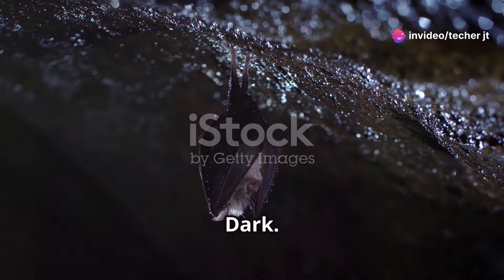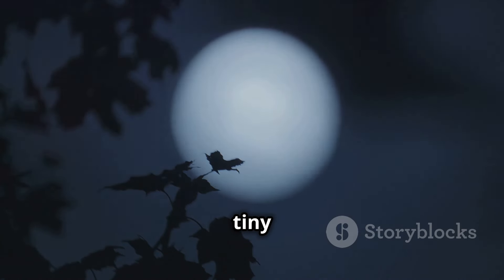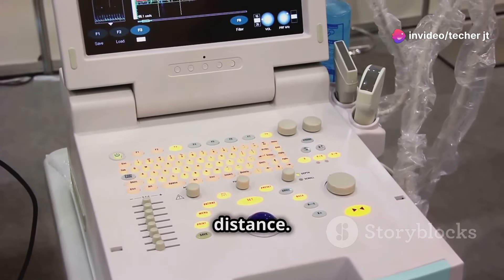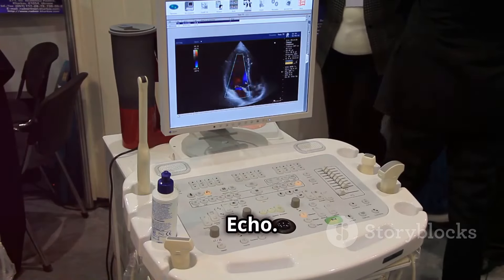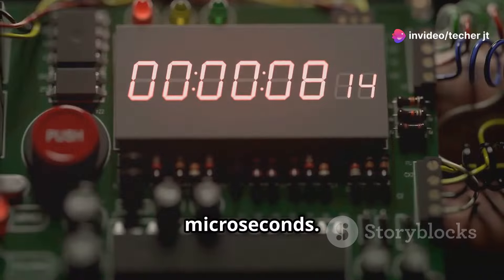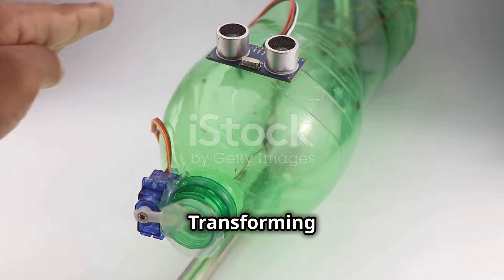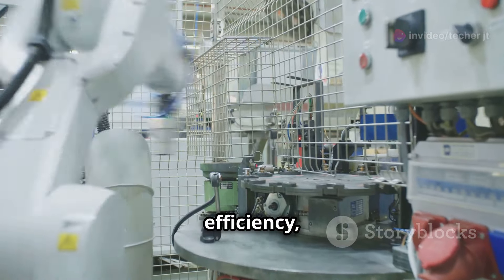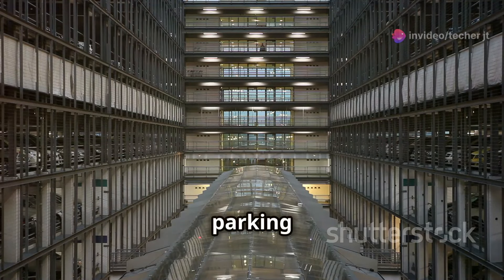Unlocking the Power of Ultrasonic Sensors: How They Work and Where They're Used!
Guide Questions:

1. Understanding: Explain the principle of echolocation and how it relates to the functioning of ultrasonic sensors.
2. Applying: Describe a scenario in which an ultrasonic sensor would be more beneficial than an infrared sensor. Justify your choice.
3. Analyzing: Compare and contrast the advantages and limitations of ultrasonic sensors in industrial applications versus their use in medical imaging.
4. Evaluating: Assess the impact of environmental conditions (like temperature and humidity) on the accuracy of ultrasonic sensors. What measures can be taken to mitigate these effects?
5. Creating: Design a simple experiment using ultrasonic sensors to measure the distance of various objects. Outline the steps and expected outcomes.
6. Understanding: What are the key components of an ultrasonic sensor, and what role does each play in its operation?
7. Applying: How would you program a LEGO MINDSTORMS robot to use an ultrasonic sensor for obstacle avoidance? Provide a brief outline of the programming logic.
8. Analyzing: Investigate the reasons why ultrasonic sensors might fail to detect certain materials effectively. What characteristics of the materials contribute to this issue?
9. Evaluating: Critique the statement: "Ultrasonic sensors are universally superior to other types of sensors." Provide arguments for and against this claim based on their performance in various applications.
10. Creating: Propose an innovative application for ultrasonic sensors in a field of your choice (e.g., agriculture, automotive, robotics). Describe how it would work and its potential benefits.